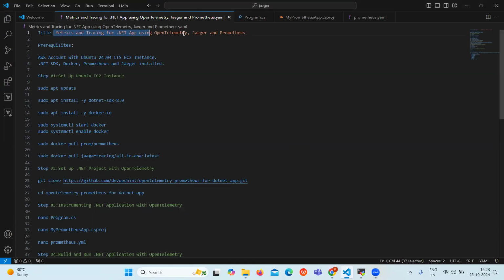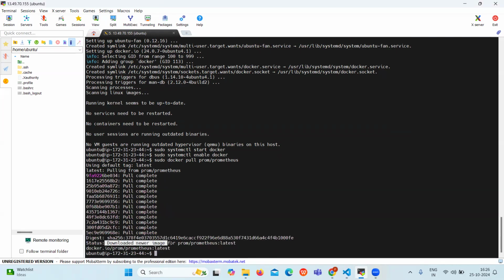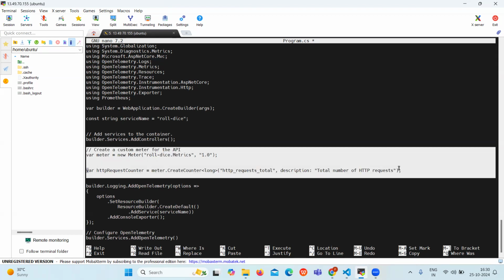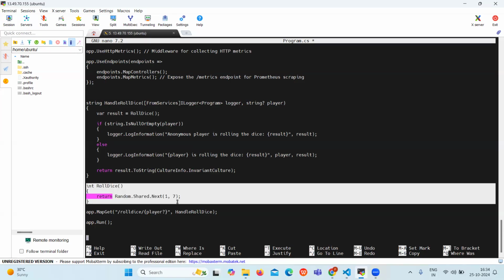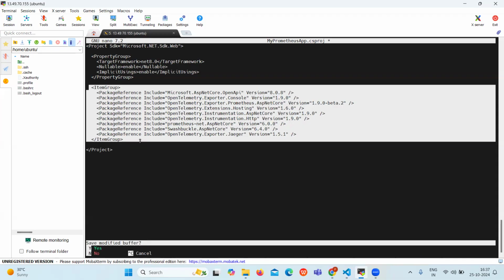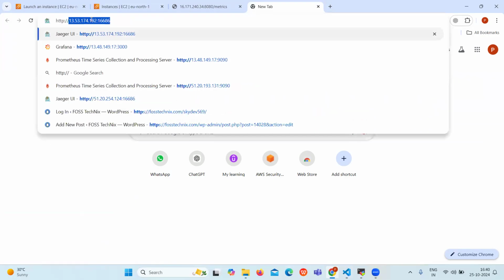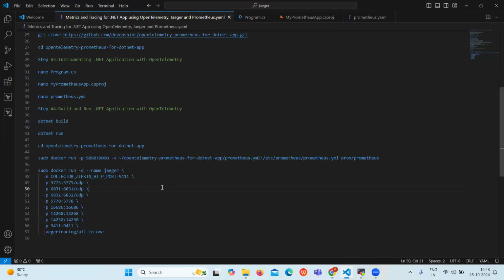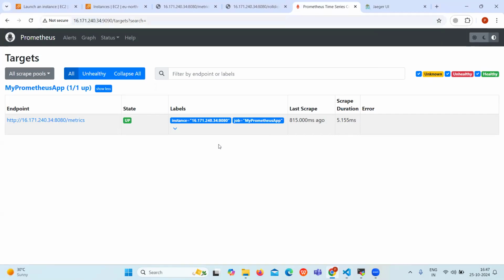Metrics and Tracing for NET App using OpenTelemetry, Jaeger, and Prometheus | Jaeger Tutorial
In this video we are going to cover Metrics and Tracing for  NET App using OpenTelemetry, Jaeger, and Prometheus | Jaeger Tutorial | Distributed Tracing of .NET Application with Jaeger
0:00 Set up .NET Project with OpenTelemetry
5:00 Instrumenting .NET Application with OpenTelemetry
10:00 Distributed Tracing of .NET Application with Jaeger

integrating OpenTelemetry with Jaeger for tracing and Prometheus for metrics collection in a .NET Core application